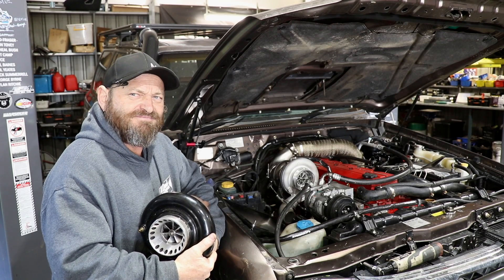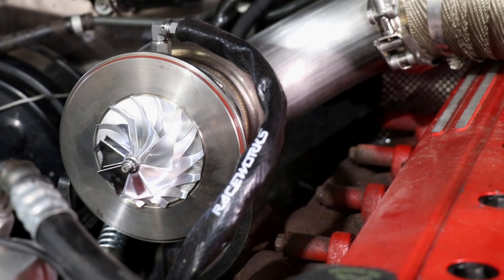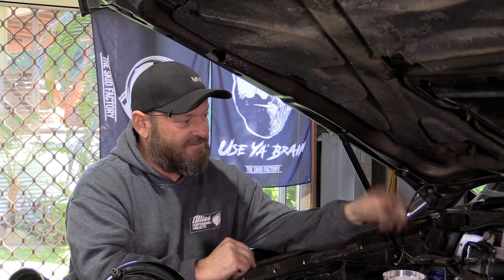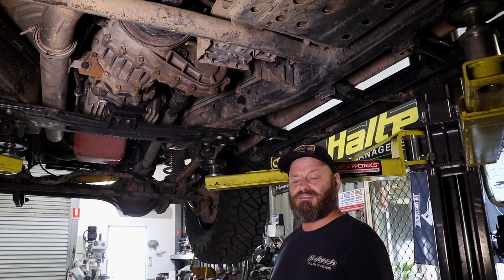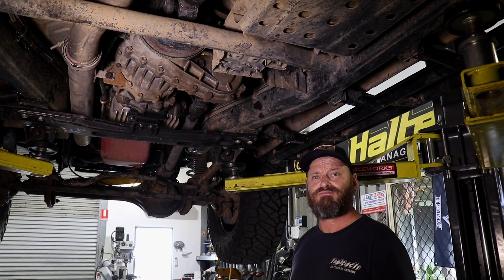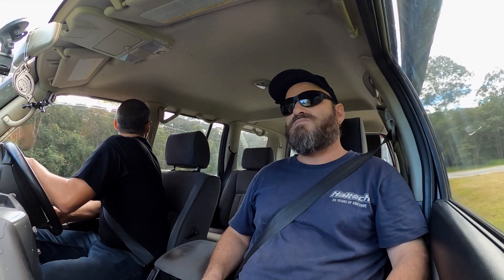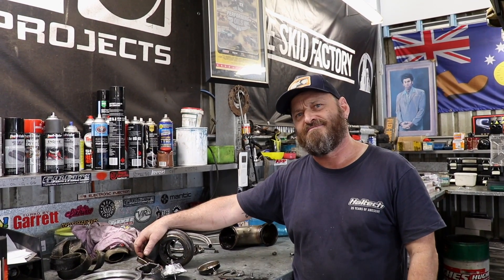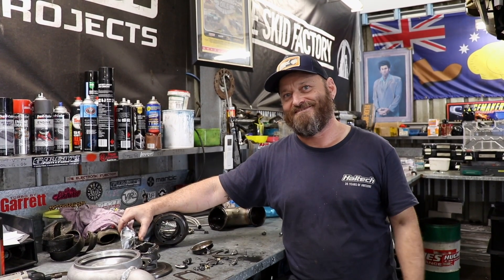Destroying a $2500 Turbo by making a Simple Mistake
Today on The Skid Factory Al Addresses a couple of things on the Patrol that he wasn't happy with after finishing the conversion, One of them was a change of Turbocharger but Captain Snap Ring didn't want to co operate which ended in disaster.

Thanks to Matt from Double Duty Diesel for being very helpful throughout the build and helping out with the Turbo

Don't forget to get yourself some Merchandise!